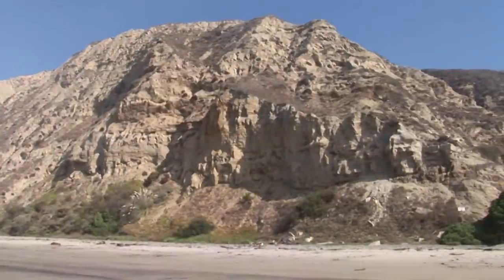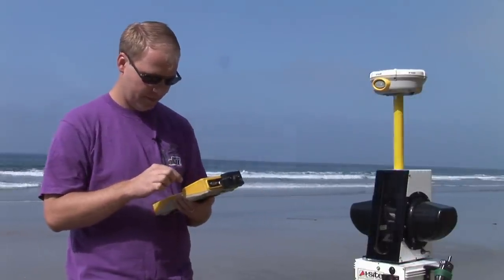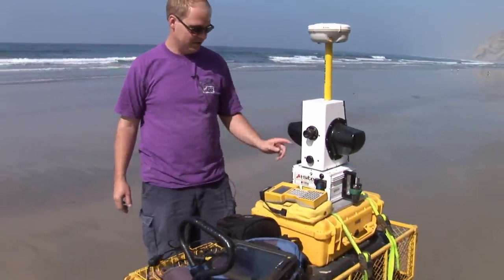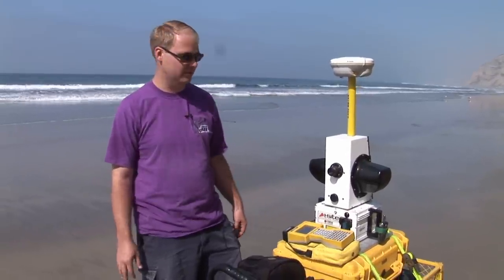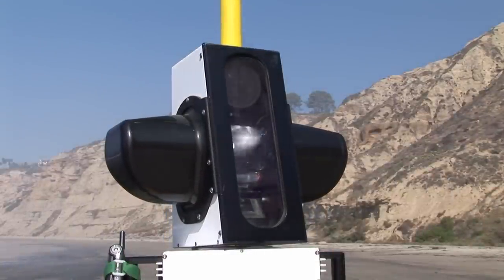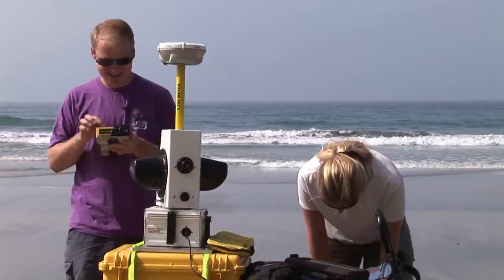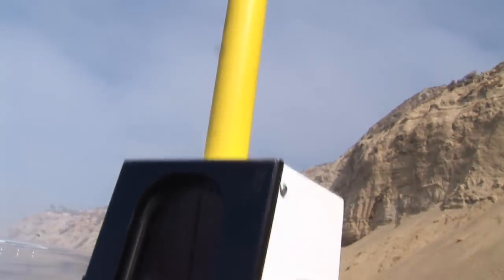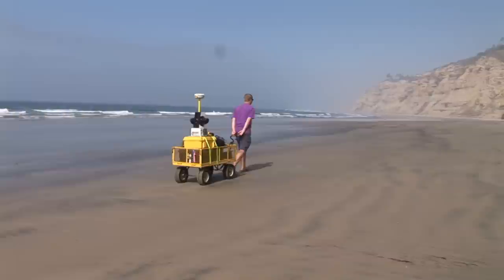Calit2 Bluff Erosion Project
The cliffs along the San Diego coastline are more than just fodder for picture postcards; a number of residential homes sit perched atop them, and in certain areas, the railroad tracks that serve Amtrak and County Coaster come within several feet of the cliff edge.

But coastal erosion is changing the landscape of Southern California's beaches, and a team of researchers from UC San Diego is seeking to better understand how waves, groundwater sapping, and sea-level rise are contributing to the gradual eating-away of the beachfront cliffs that line the 20 kilometers between La Jolla and Encinitas.